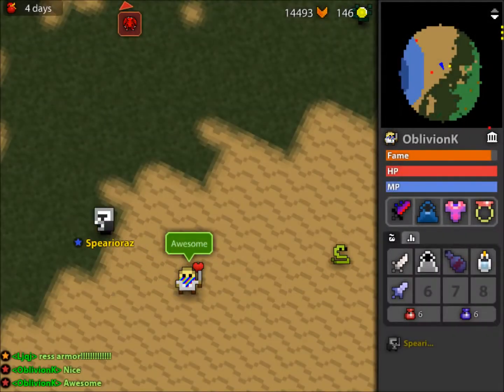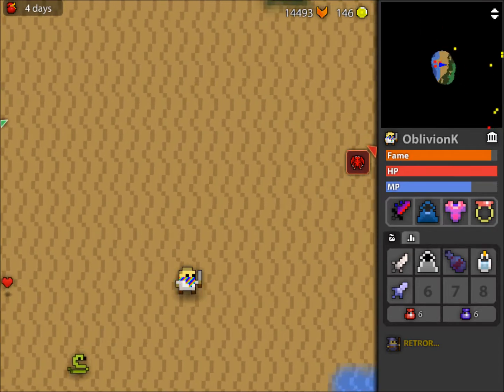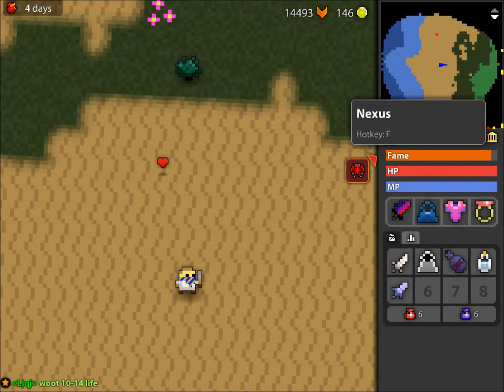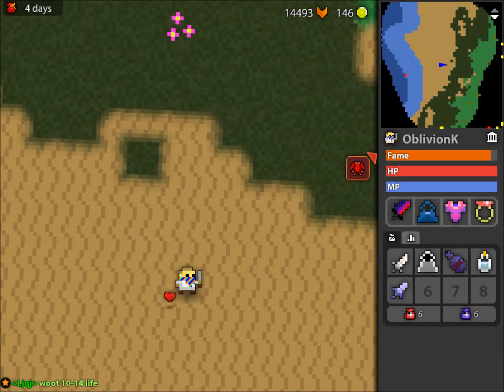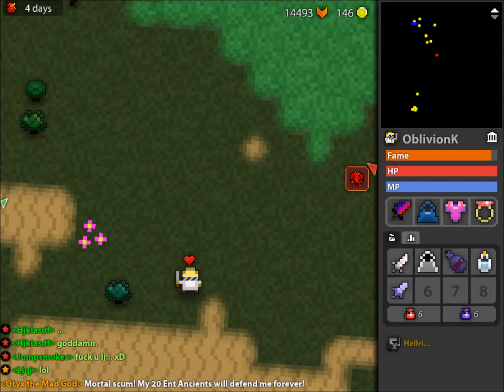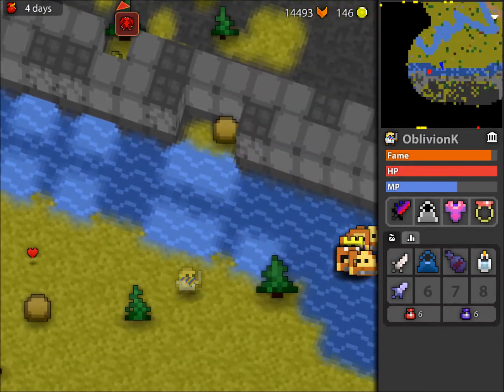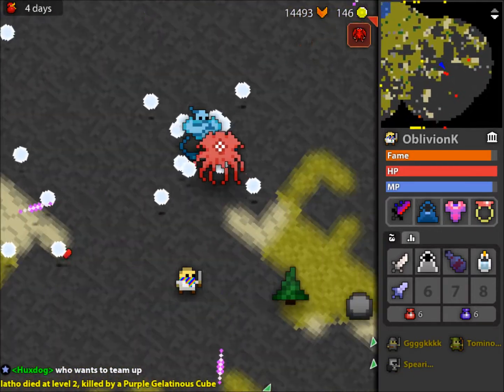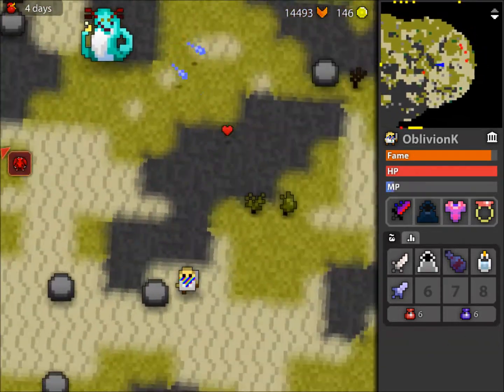My Keyboard and GUI setup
As I promised here is the video of how I view and control the character.

W A S D to move
Q and E to rotate
TAB to tell
T to guild chat
ENTER to talk
R to use hp potion
F to Nexus
SPACE BAR to special
SCROLL WHEEL to zoom in and out
LEFT CLICK to shoot